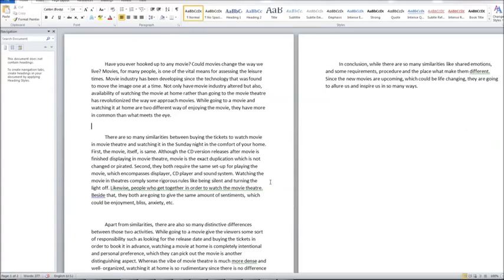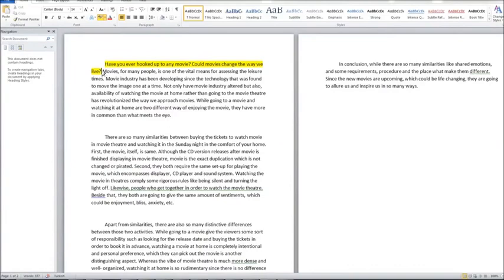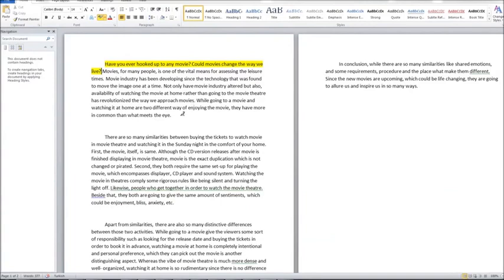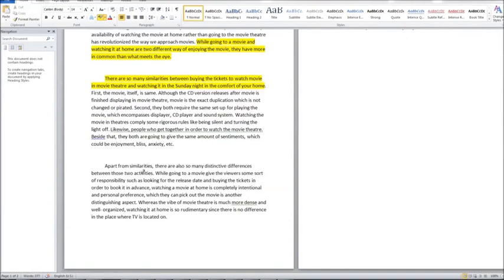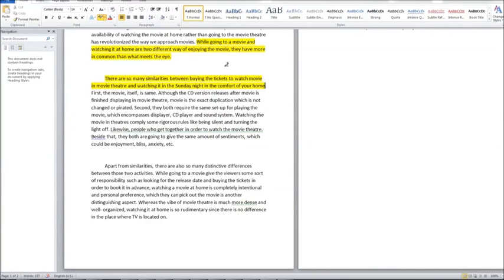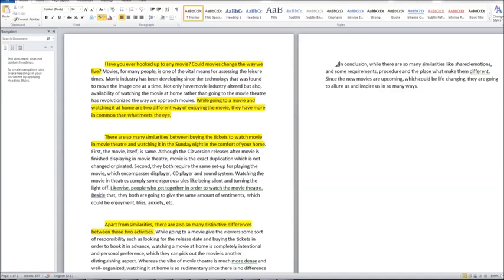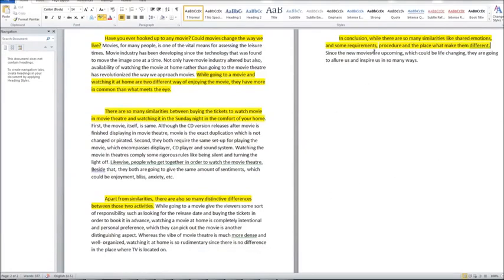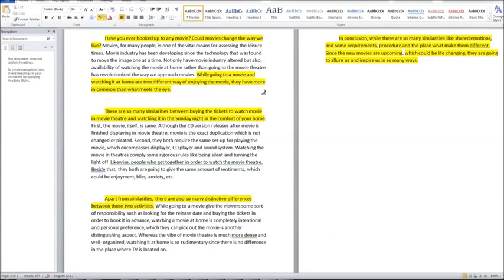Compare and Contrast Essay - Sample 1 | Essay Writing